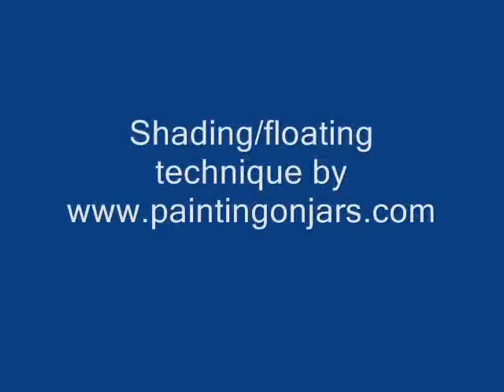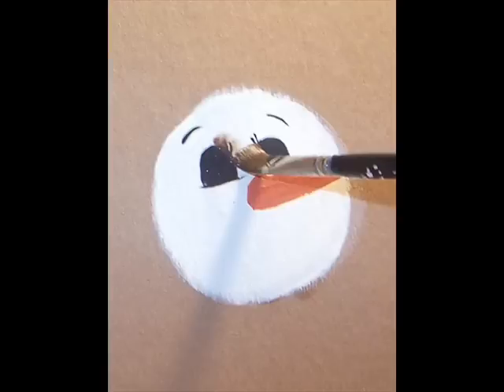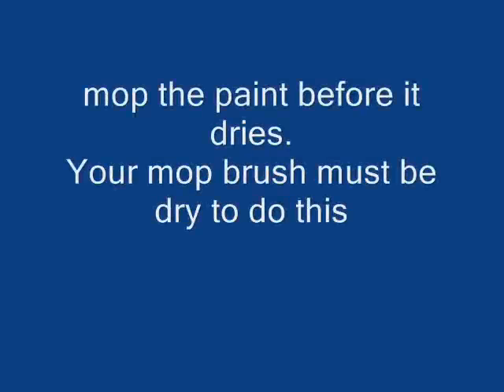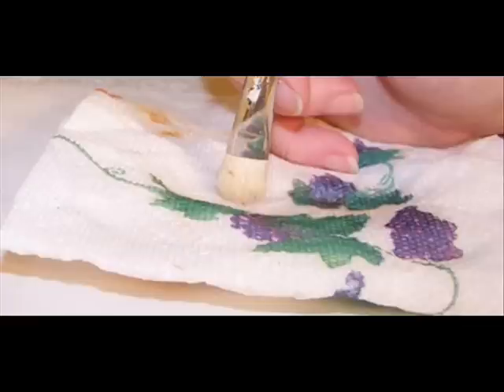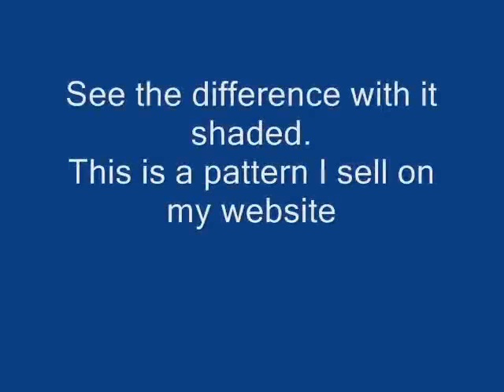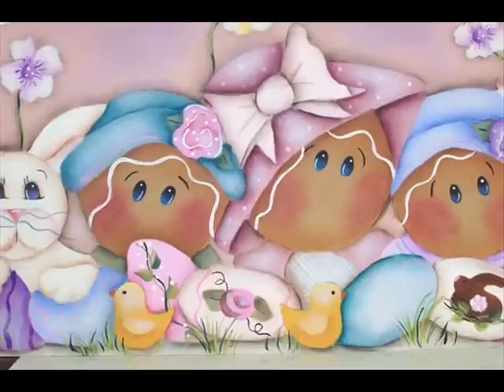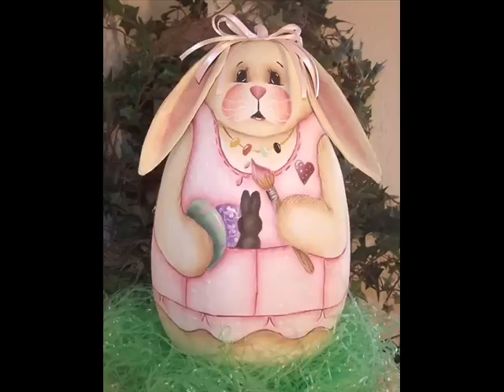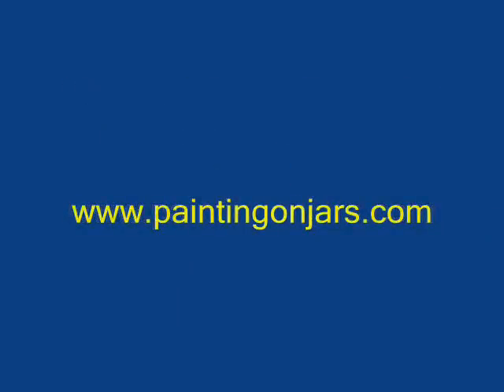how to float-shade with acrylic paints.wmv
This is a brief look at how to shade/float on your painting projects.  Using the Maxine Thomas
"easy" method!